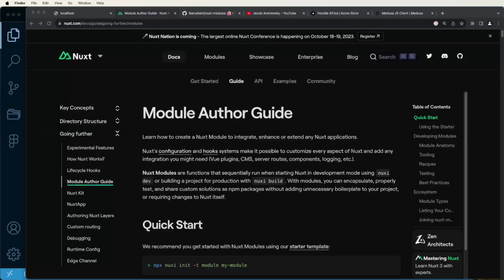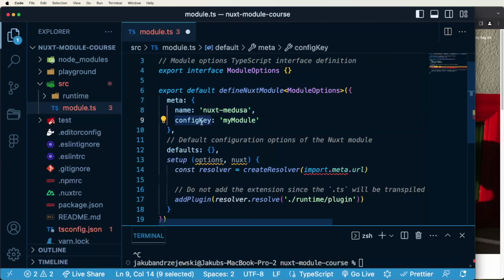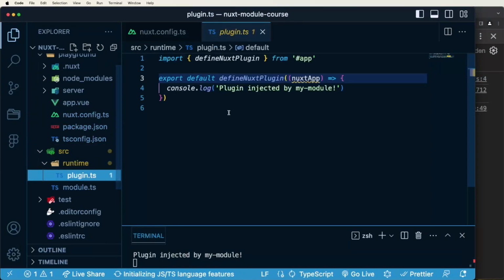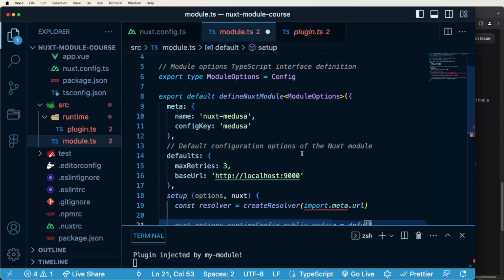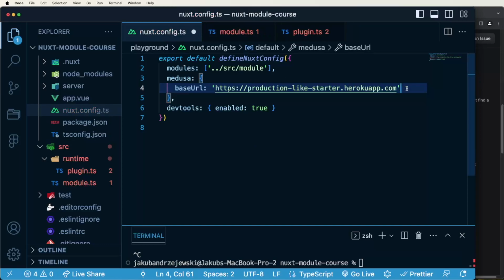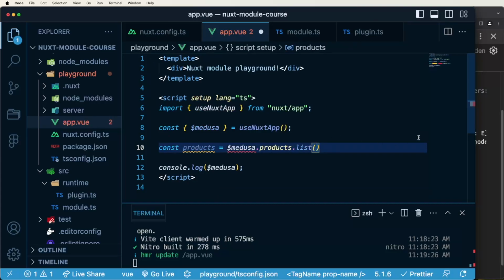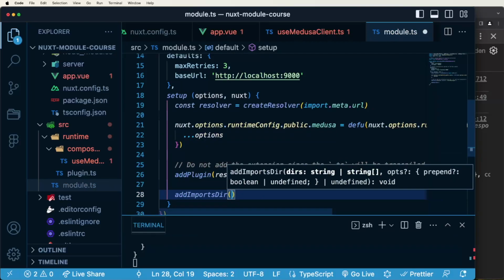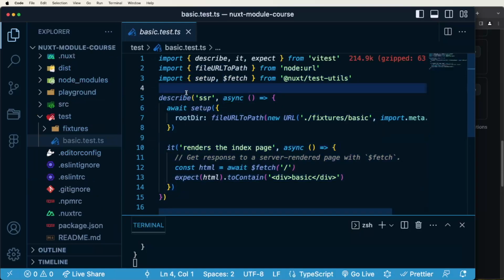Nuxt Modules Course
Hello There!

In this crash course, you will learn how to build your first module. We will be recreating a module that I have already created - Nuxt Medusa and cover some basics to allow you to start building fast.

Timestamps:
0:00 Intro
0:50 Resources
2:30 Module Template
5:55 Plugin
9:00 Medusa configuration in module.ts
11:35 Medusa client in plugin.ts
14:00 Playground configuration
15:40 Usage of Medusa in app.vue
19:00 useMedusaClient composable
20:35 Auto import composables
22:28 Tips and tricks for modules